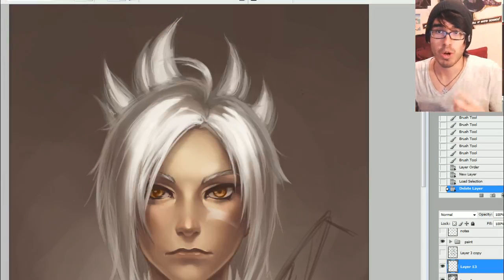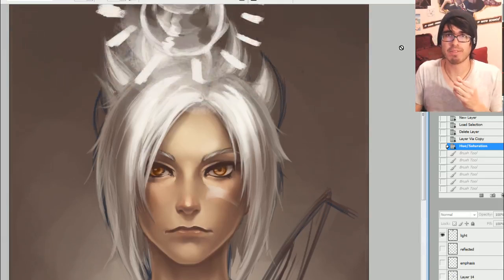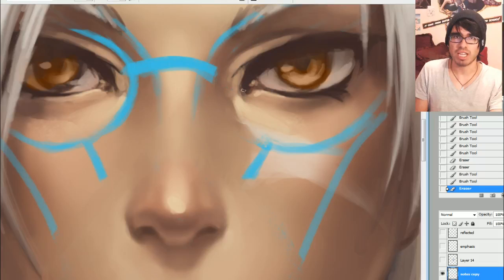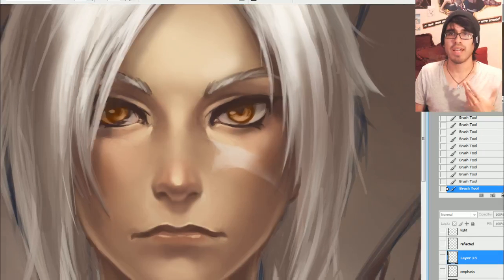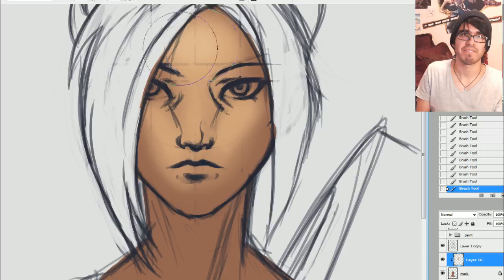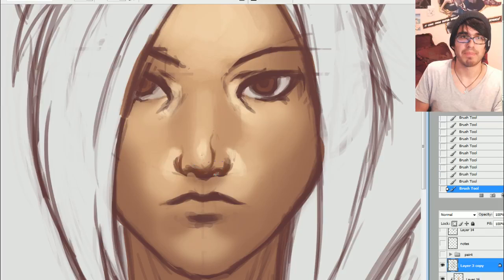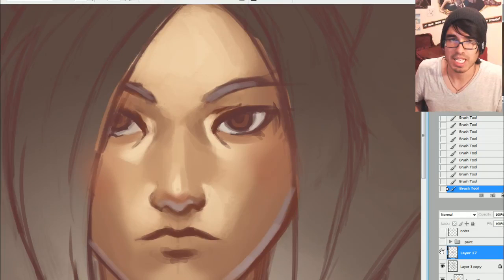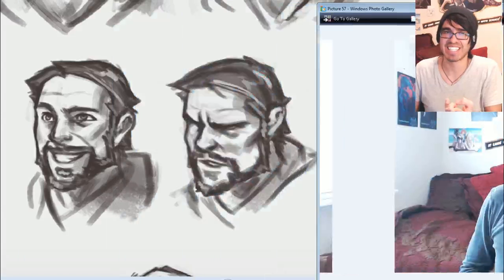KNKL Tutorial Tuesday 152: Showing the planes of the face in your paintings!